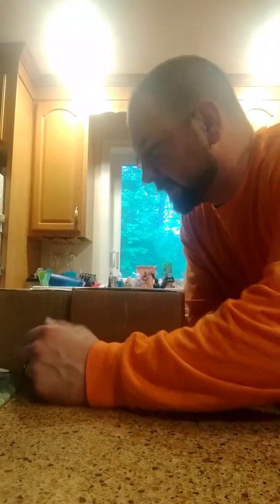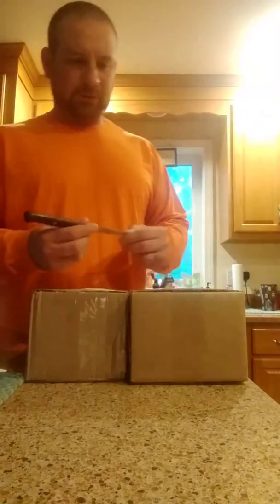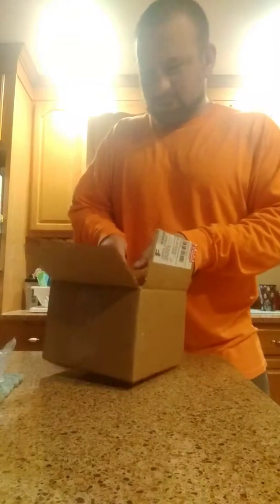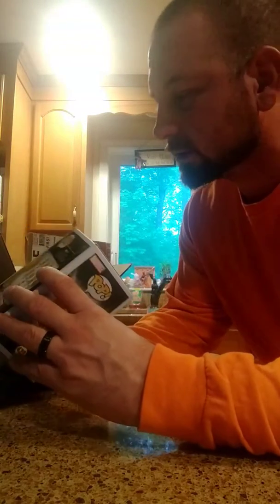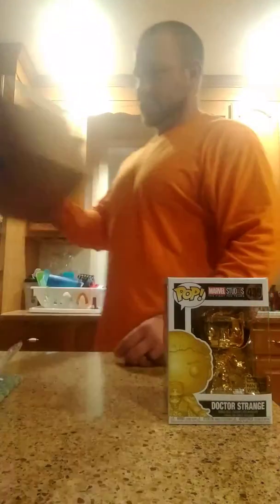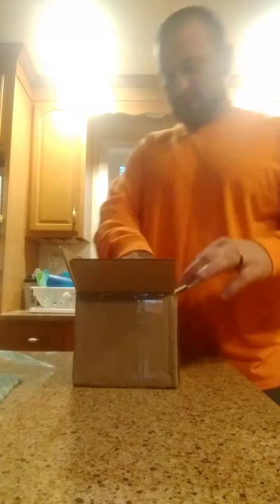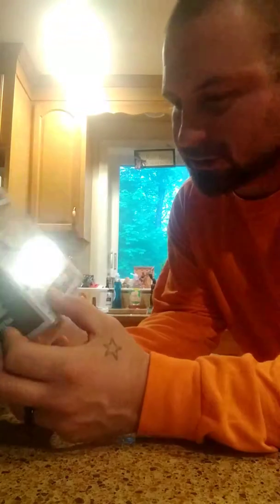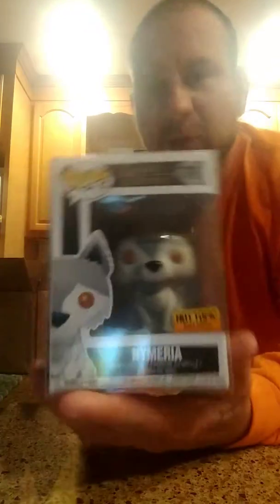Funko pops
Nymeria drstrange funkopop g.o.t.